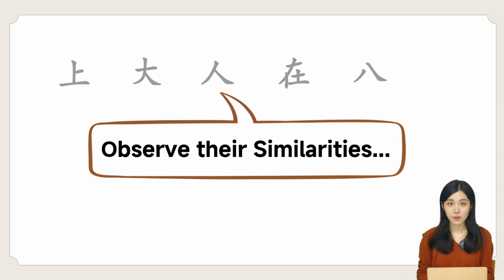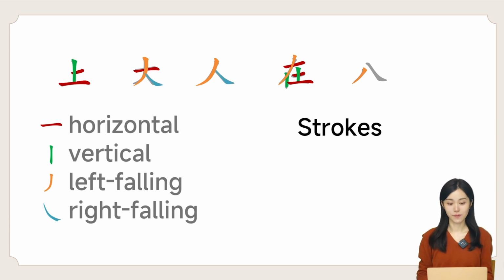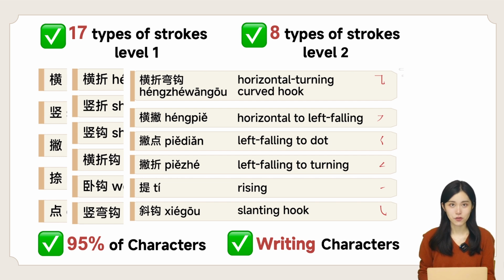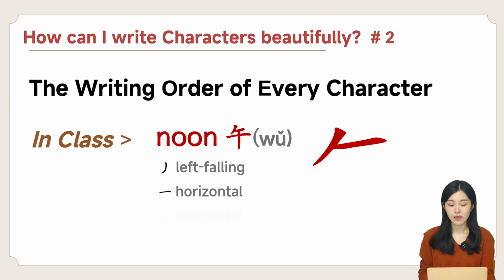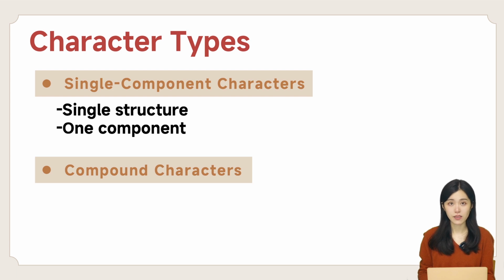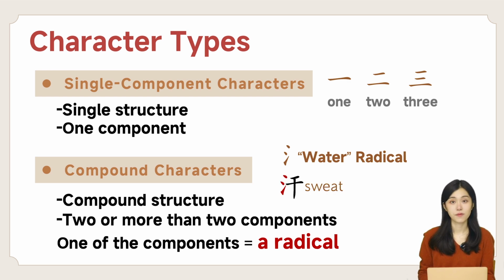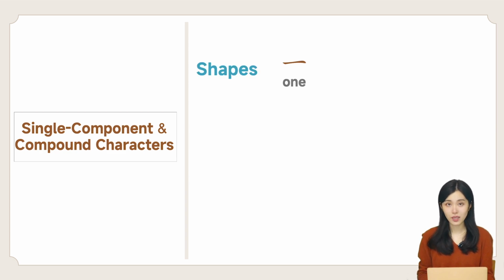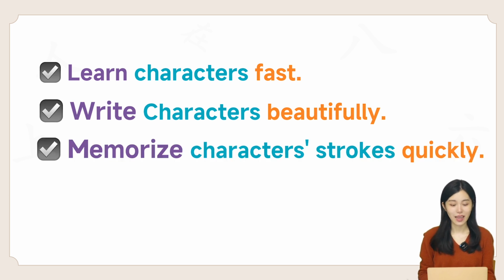Master Chinese Characters In 1 Hour | Beginner Chinese Character Lesson 1. Introduction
Welcome to My Chinese Characters Course!
This course is perfect for anyone looking to learn how to read and write Chinese characters. From basic strokes to complex characters, we’ll guide you through every step.
In this course, you’ll learn:
The fundamental strokes and their combinations
How to write common characters with proper stroke order
The meanings and pronunciations of essential characters
Tips for remembering and recognizing characters